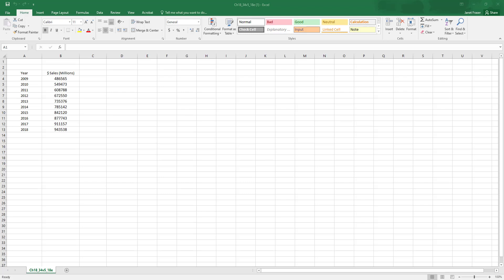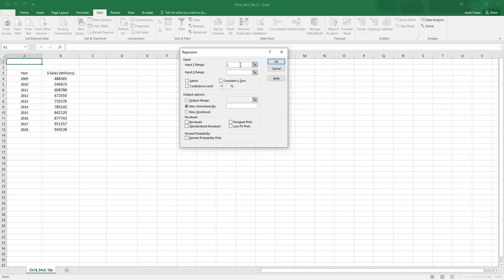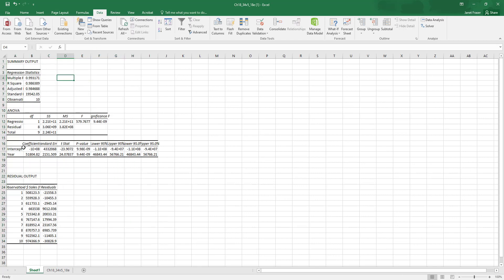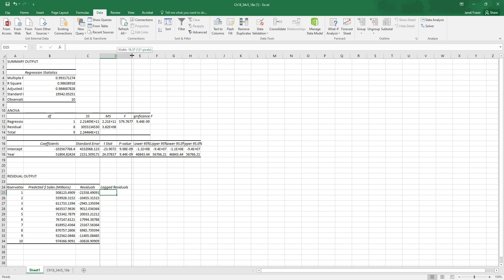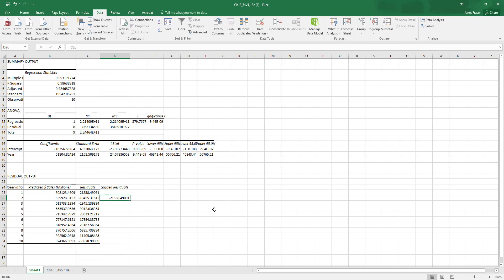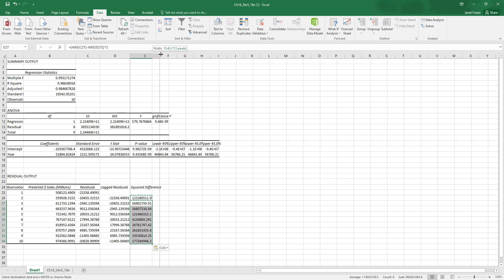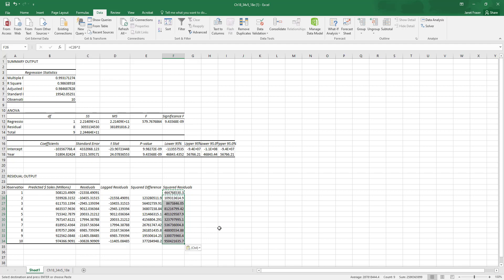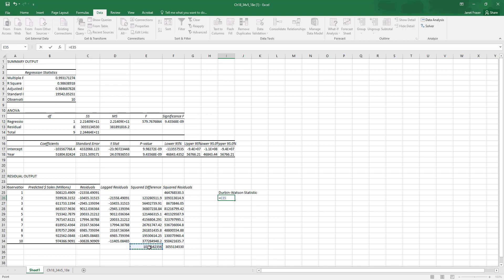New Car Sales Problem